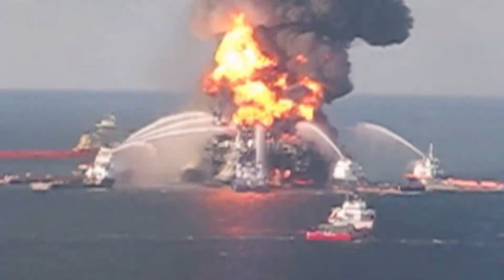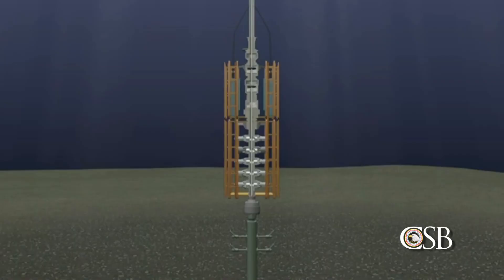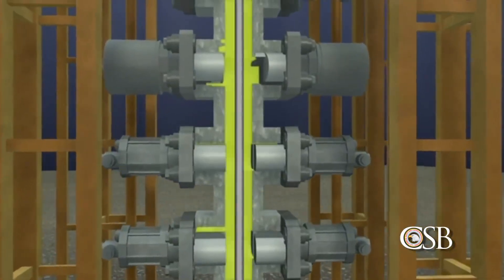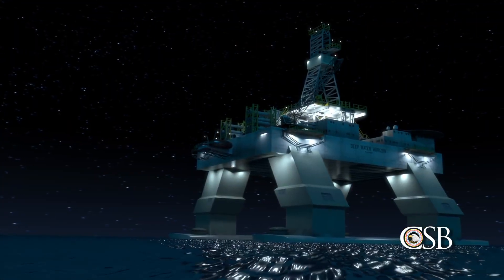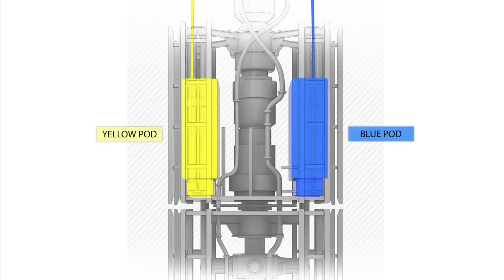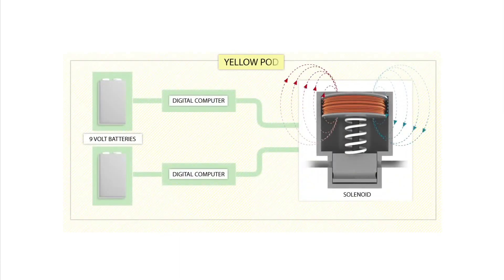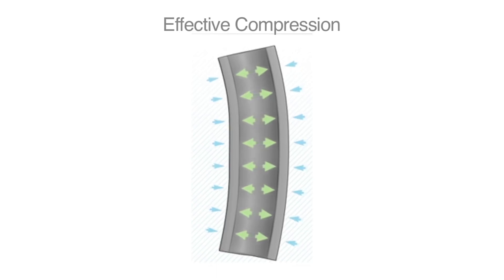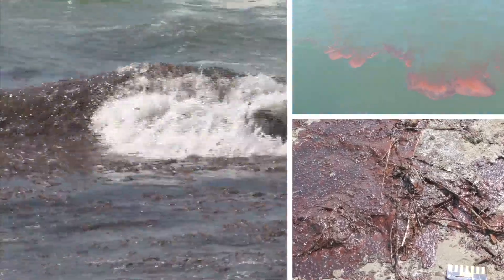Deepwater Horizon Oil Spill | What Really Happened?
The Deepwater Horizon Oil Spill was the largest in U.S. history — but what really happened on April 20, 2010? 🌊⚒️

In this video, we look at the CSB’s narrated computer animation that recreates the Deepwater Horizon blowout. This video explains the full disaster. The loss of life of 11 workers, and injured 17 more, and sank the rig, triggering an environmental disaster in the Gulf of Mexico.

👉 Inside this video:

How high-pressure oil and gas from the Macondo well caused the blowout.

Why the blowout preventer (BOP) failed to seal the well.

What “effective compression” is and how it buckled the drill pipe.

Why the blind shear ram couldn’t fully cut the pipe.

What the CSB found and what it means for future rig safety.

This incident changed offshore drilling forever. The lessons from Deepwater Horizon remind us of the risks oilfield hands face every day, and why safety and equipment design matter.